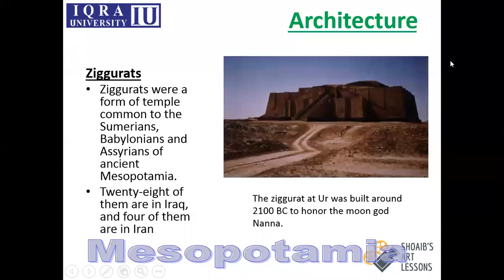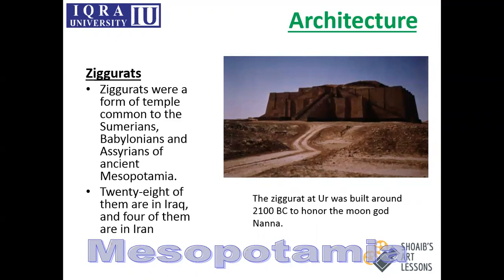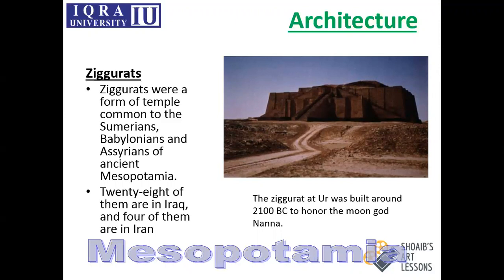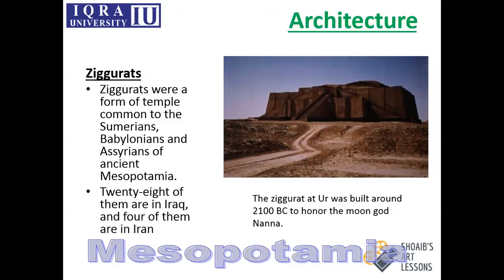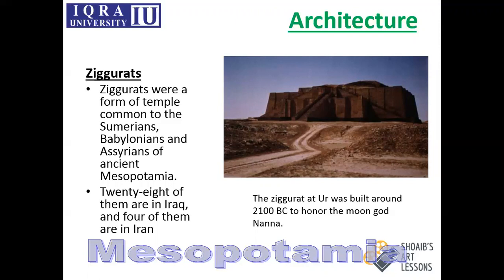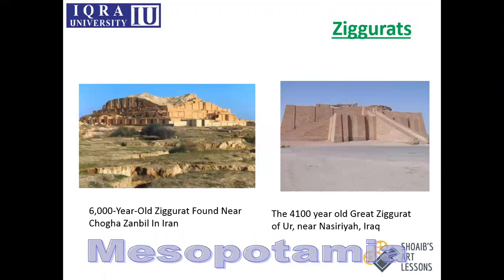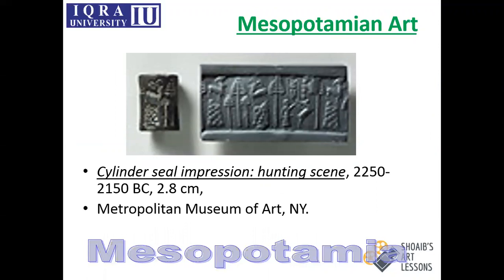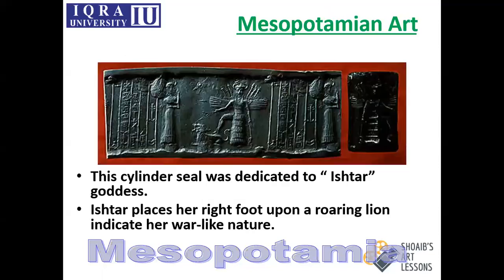Lecture 7: Mesopotamian Art